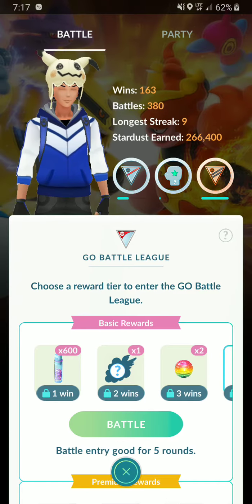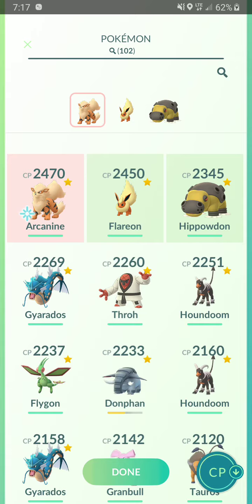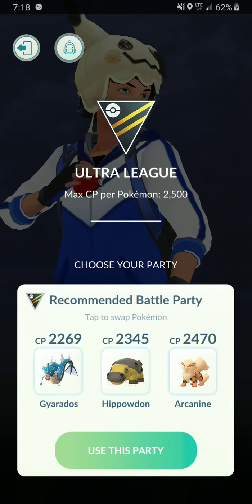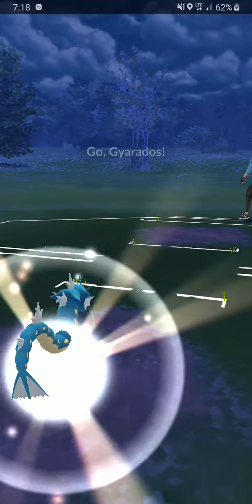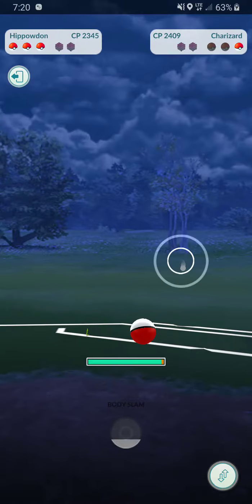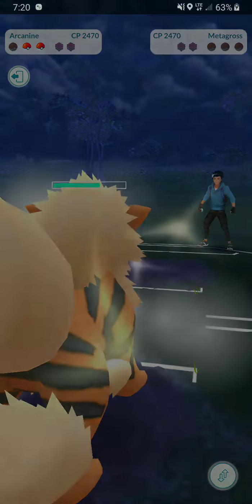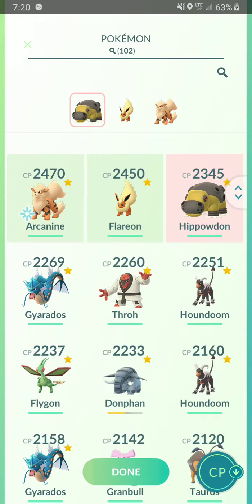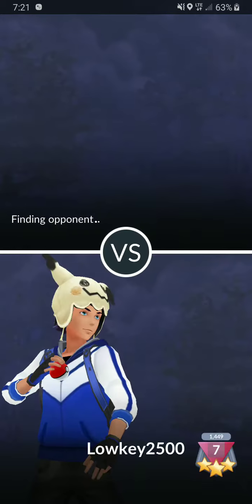Pokemon Go | Battle League | ep. 7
Gameplay with voice over commentary of me playing Pokemon Go, Battle League